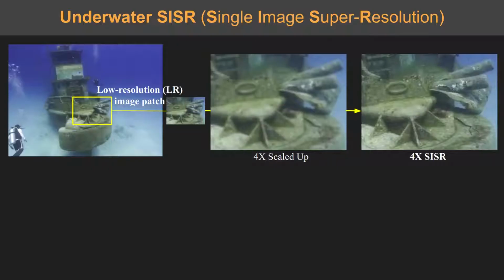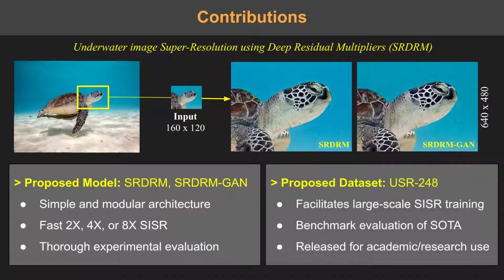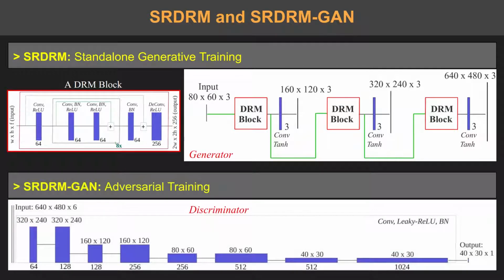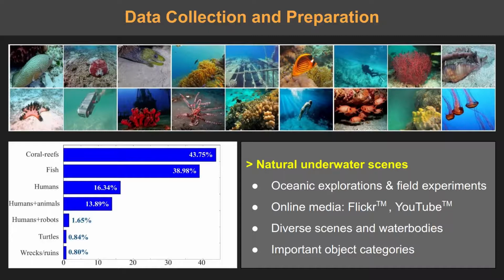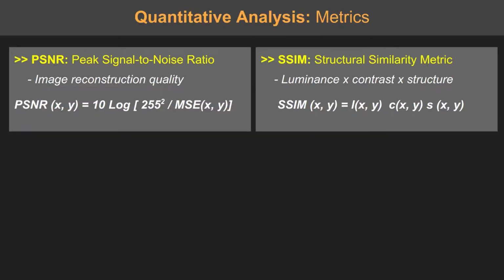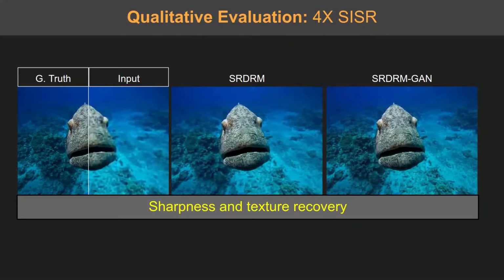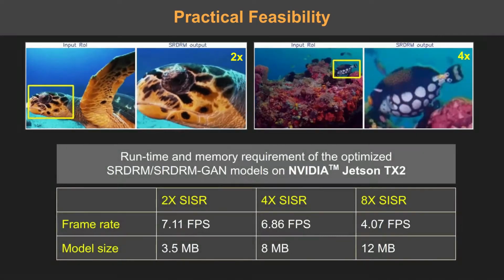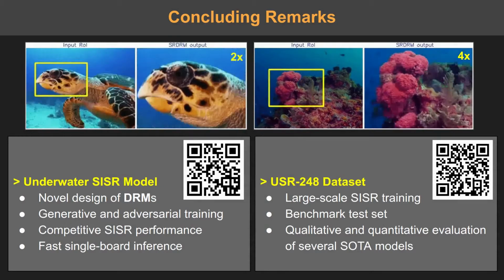ICRA2020 Video: Underwater Image Super-Resolution using Deep Residual Multipliers.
Md Jahidul Islam (narrator), Sadman Sakib Enan, Peigen Luo, Junaed Sattar.
Video presentation for the ICRA2020 accepted paper.